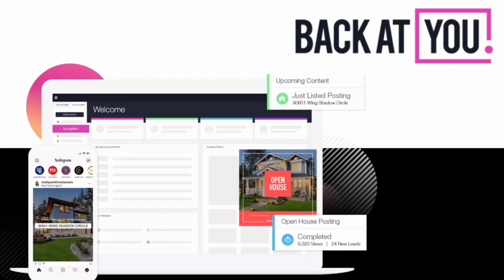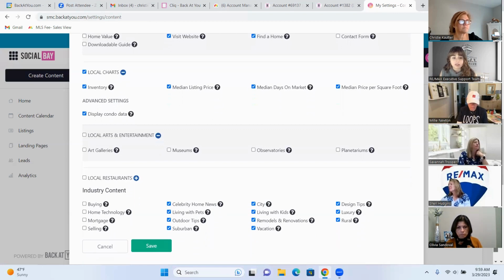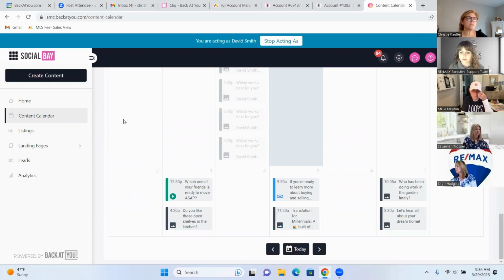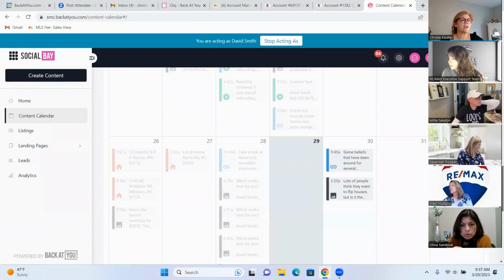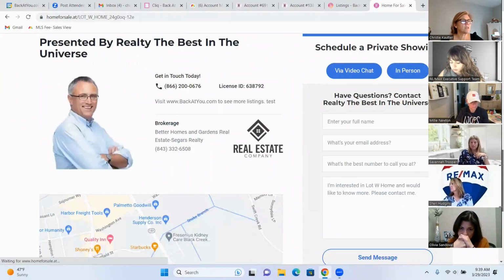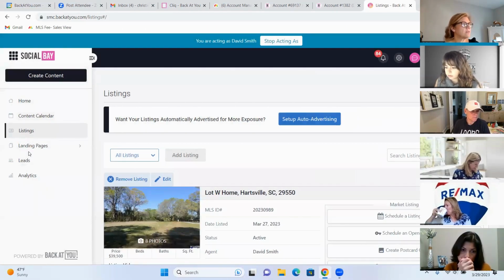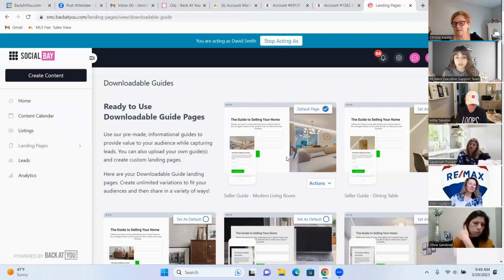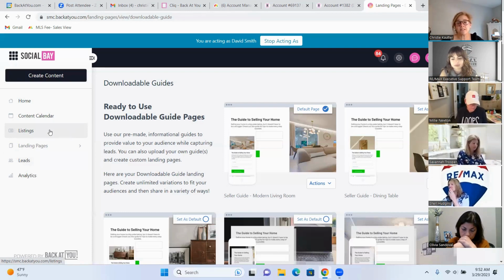Session 7 | Automatic Social Media Posting